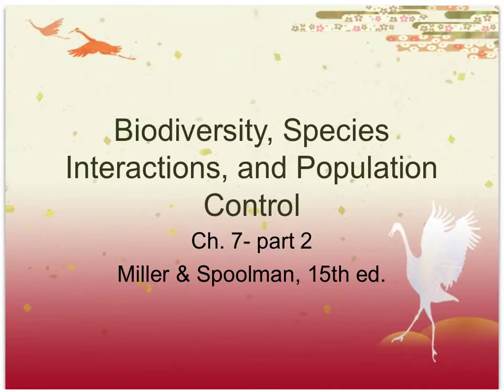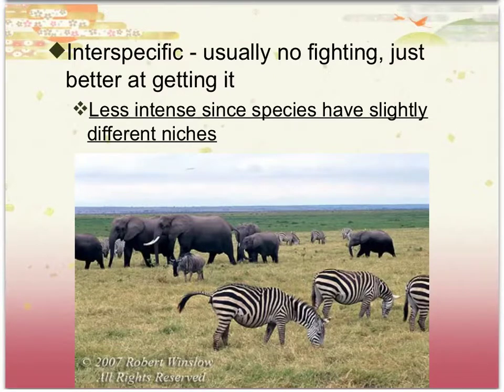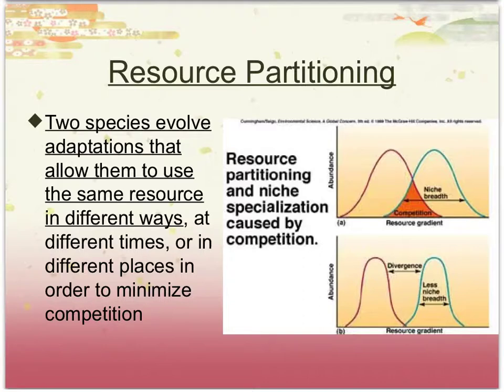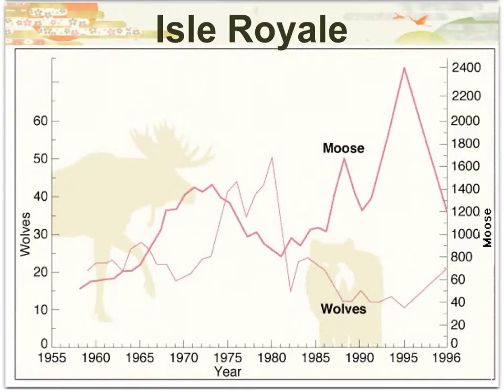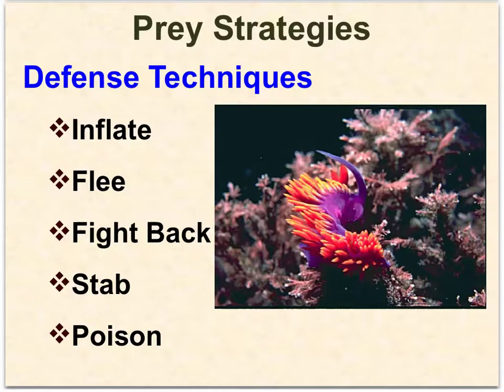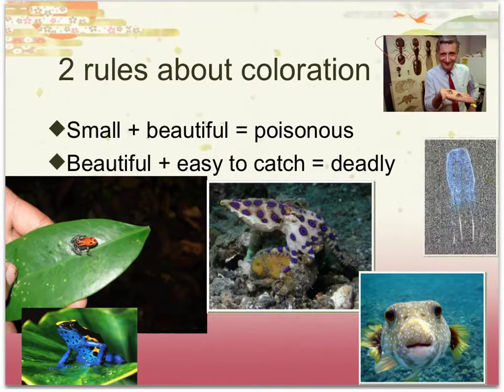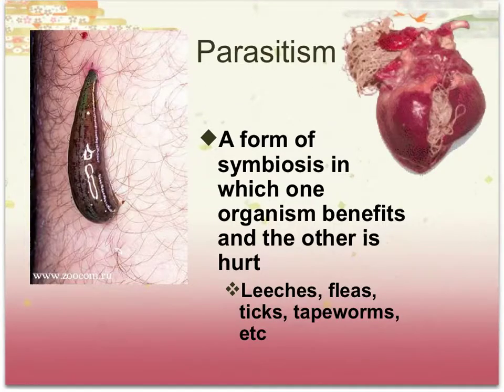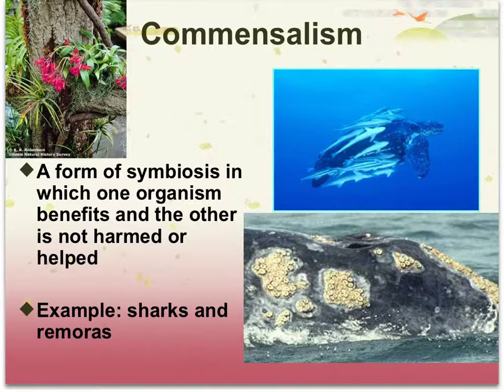Chapter 7 part 2